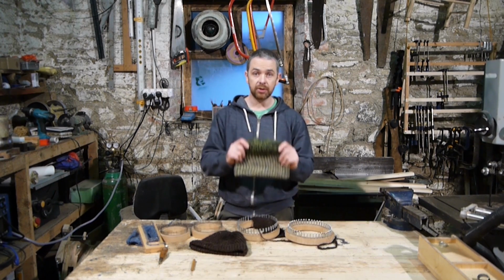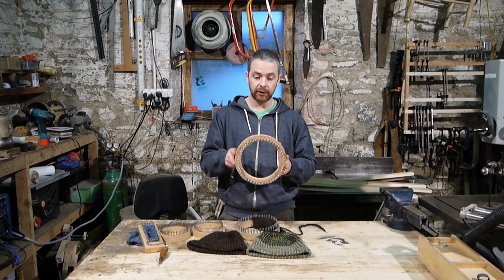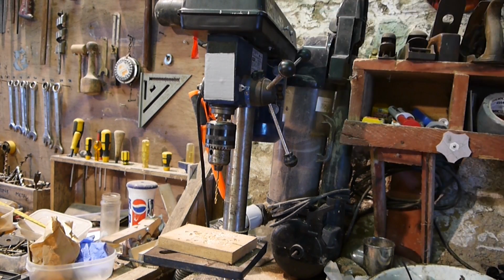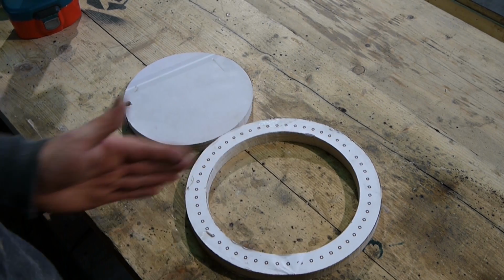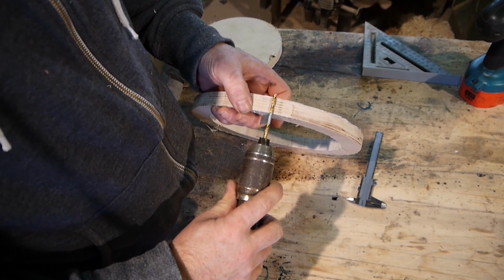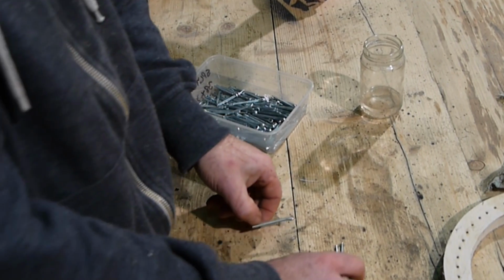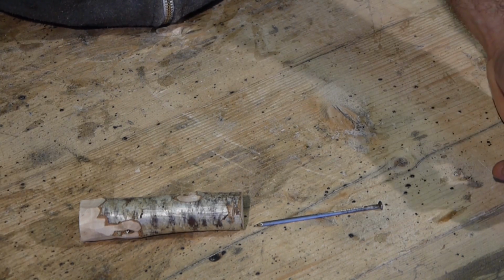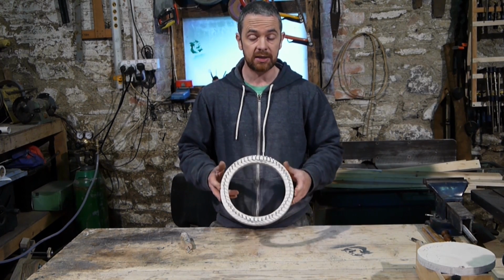Workshop Series part 1: Making a hat loom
This is the first in our new workshop series where we look at making our own kit. Here I show you how to make a hat loom or knitting loom for making wool hats. We make it using plywood & cotter split pins and I demonstrate the use of a selection of different tools you can use.

The loom itself has 54 pegs in a circle with a diameter of 227.5mm. The ring is 25mm wide  giving an internal diameter of 215mm and an outer diameter of 240mm. The pegs are spaced 12.5mm apart, this is measured from the centre of each peg.

In order to get the right size you will need to print off a copy and scale it to size. The outside diameter should be 240mm. If it is not, you will need to divide the measurement by 100, then divide 240 by the answer this will give you the percentage that you need to scale too. You can then set your printer setting or on a photocopier.

Happy knitting!